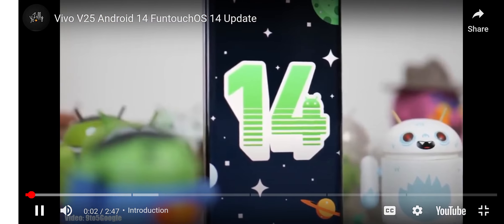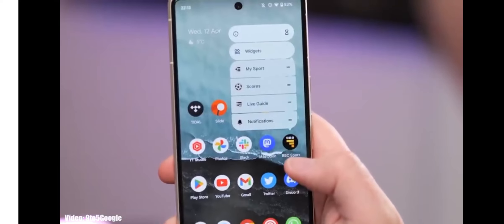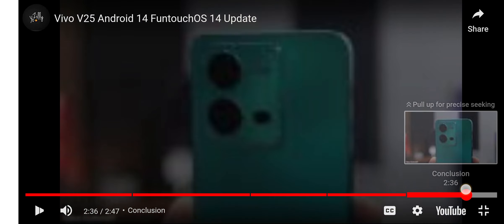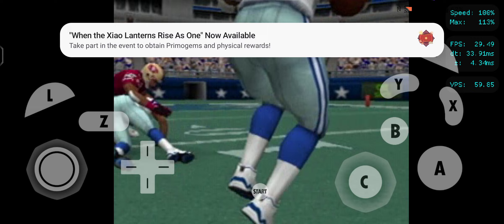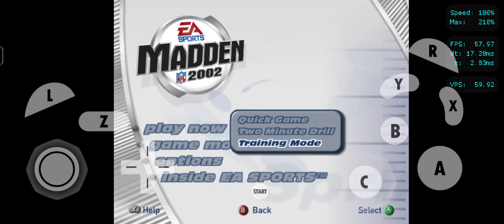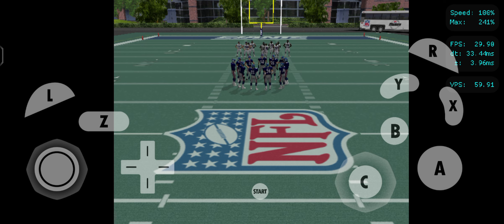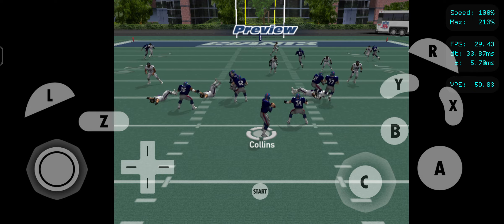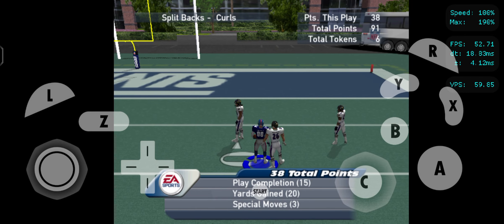Madden NFL 2002 Gameplay! (GameCube) Funtouch os 14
number 4 and number 9 every aspect rejects long for the first time please I don't. how to make updates Playing Madden NFL 24?